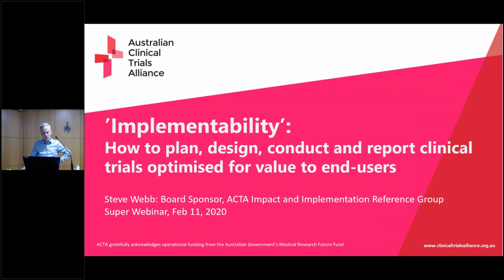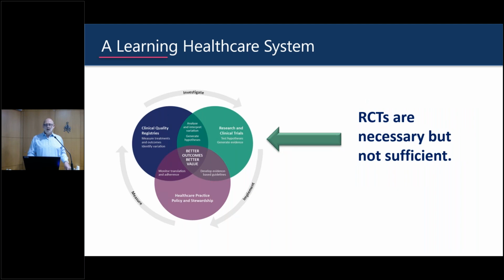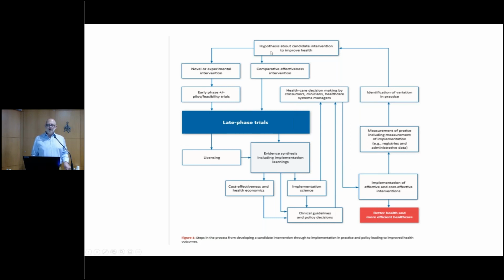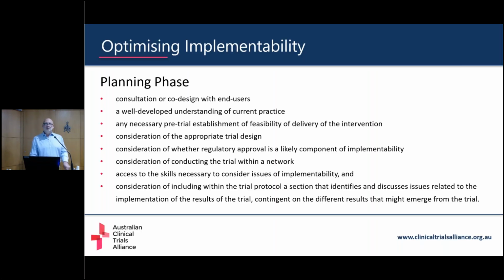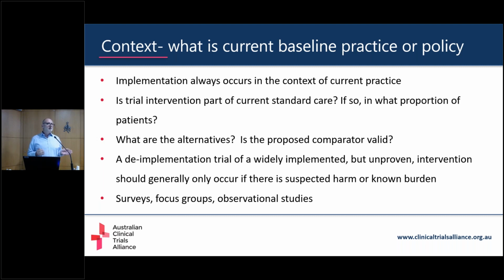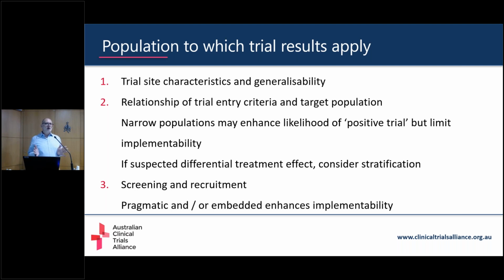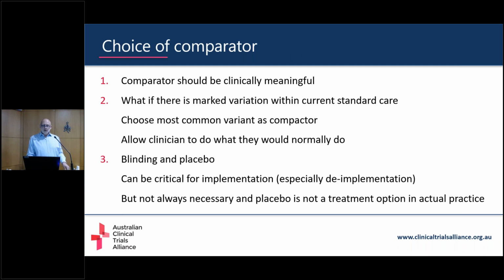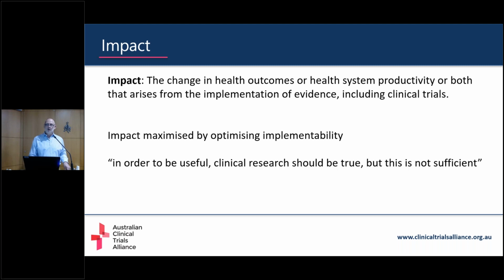Implementability Super Webinar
Australian Clinical Trials Alliance held the Implementability Super Webinar to disseminate and open communication around a guidance document ACTA has created to guide trialists towards optimising their trials for implementation and implementability.